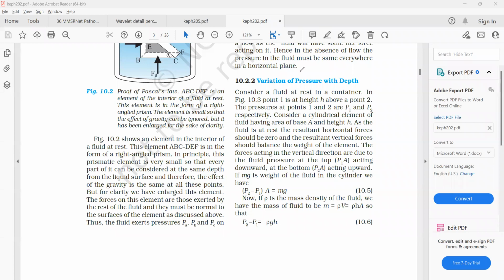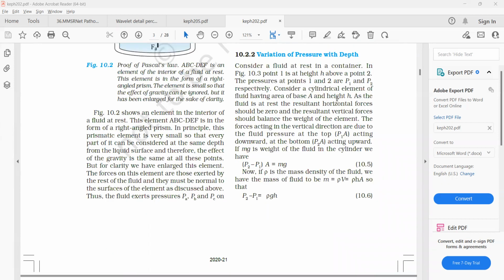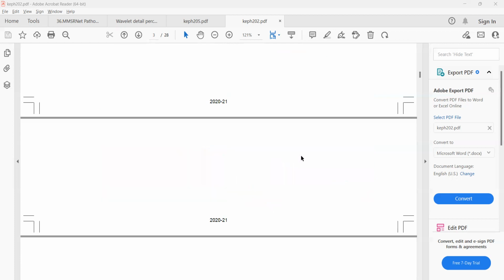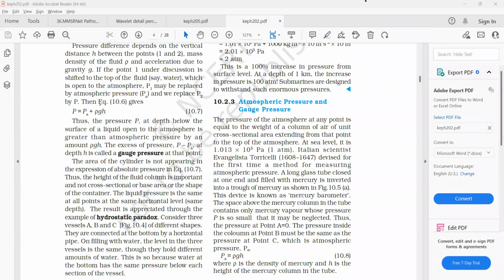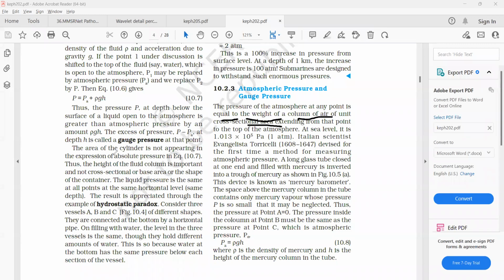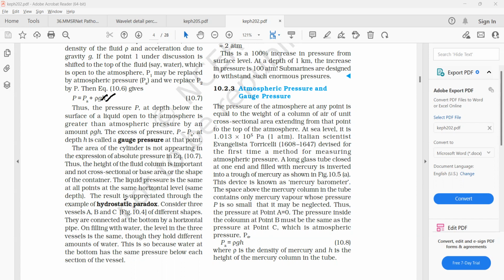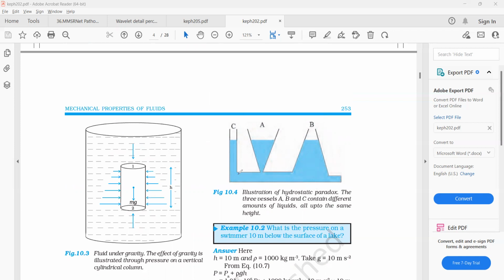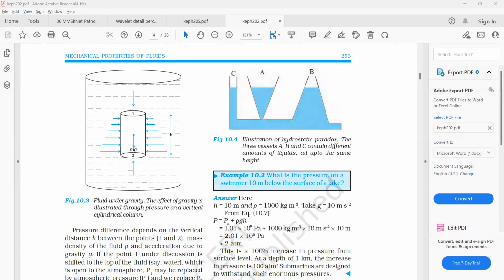53-Variation of pressure with depth